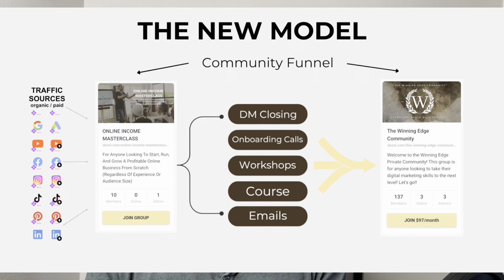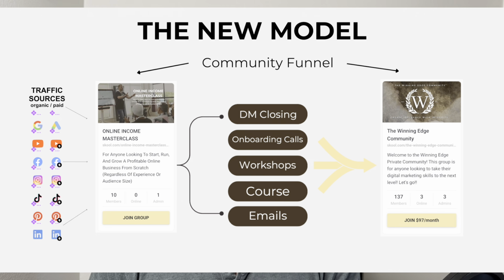How To Make Money Online With Free Skool Communities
Currently revamping my YouTube and business model. If you want to learn more about earning your first (or next) $1k Commission online without tech or any prior experience, go here to join my brand new, $1k Commission Blueprint Skool Community for the founder price of only $7/mo In this video I reveal my step by step strategy to make your first (or next) dollar online with Skool communities.

This is the exact method I used to take a brand new community from zero to over 750 members while earning over $8000+ in the first 2 weeks of 2025!

Then join the FREE Online Income Masterclass community to learn step by step how to start a profitable online business from scratch (even as a complete beginner with no prior experience) 👇